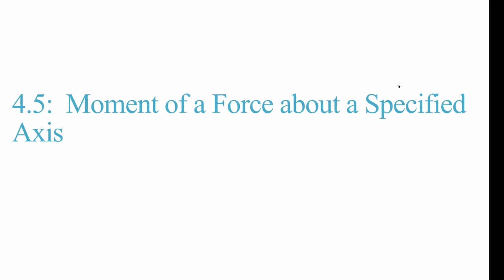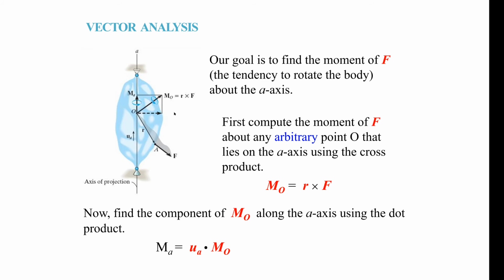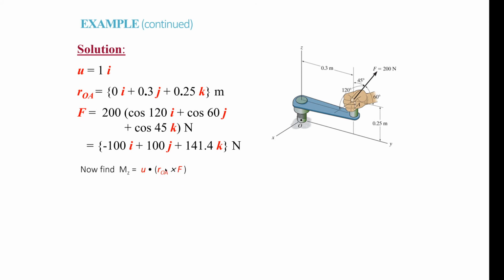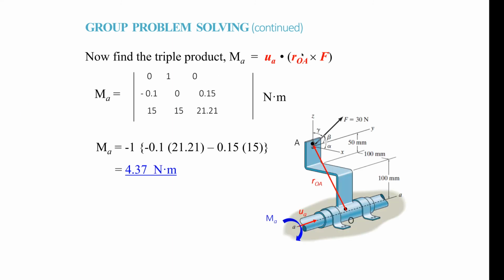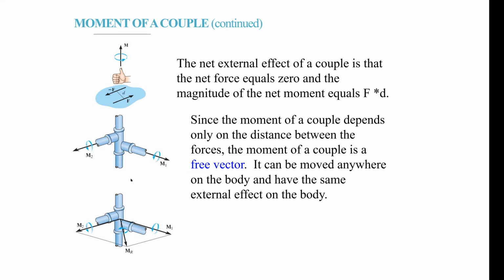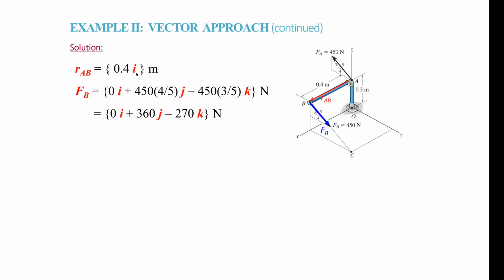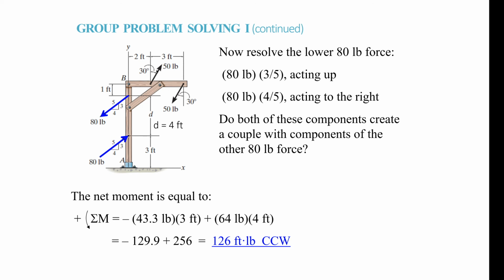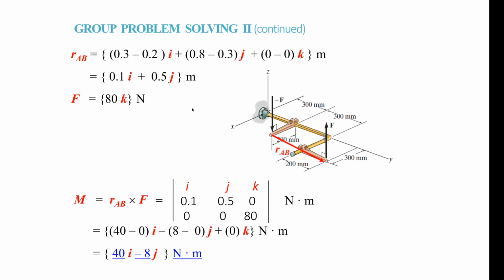EGR 211 Chapter 4 sections 5 and 6